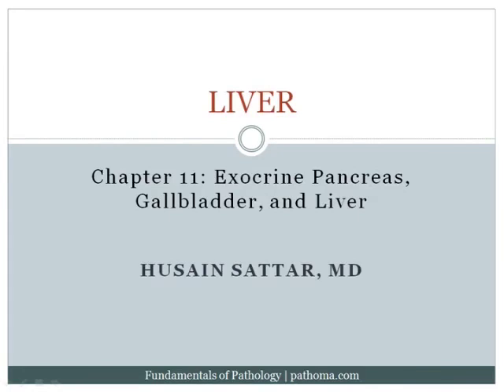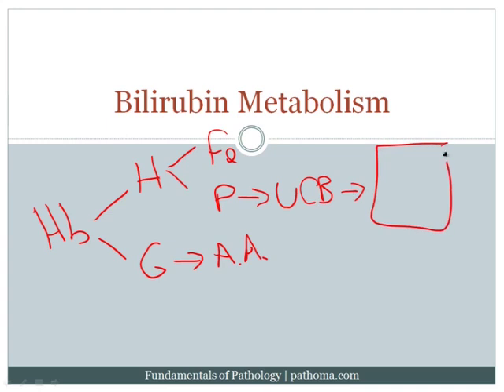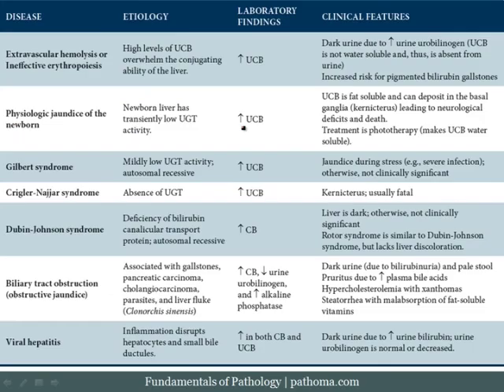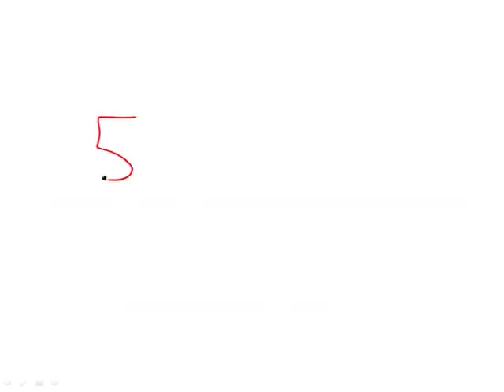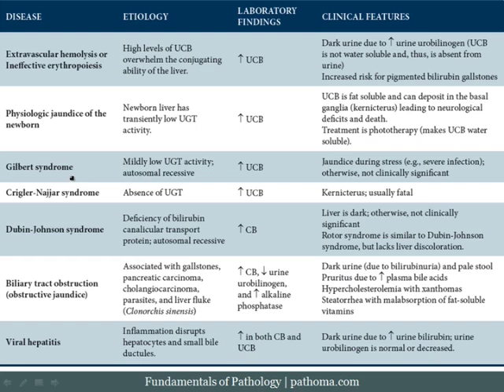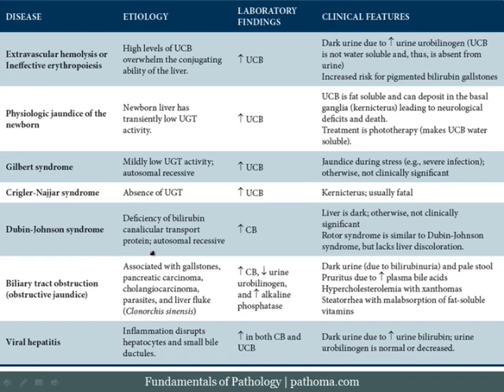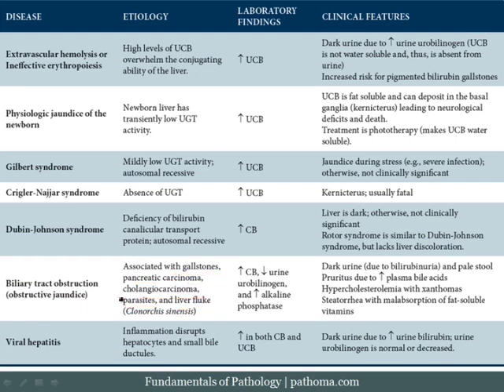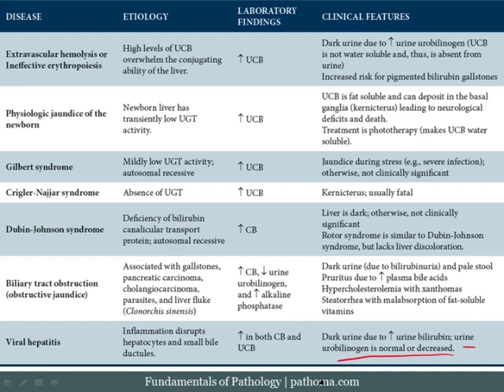#4 chapter 11 liver